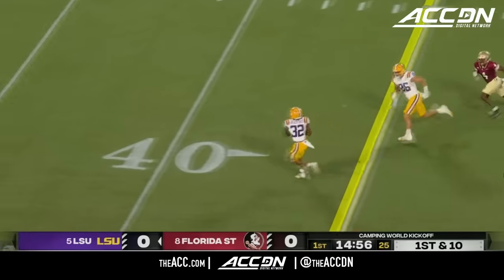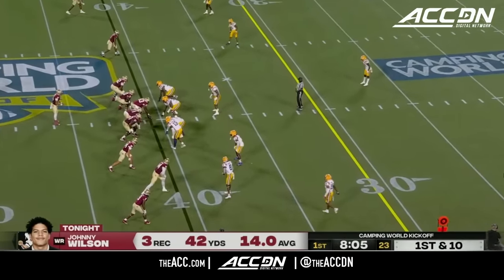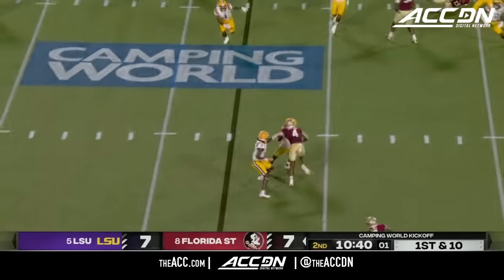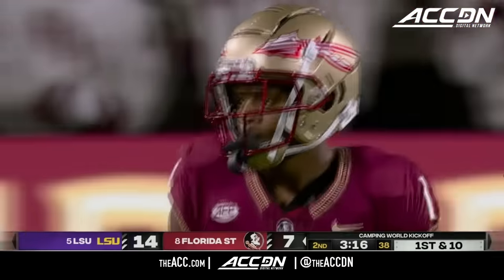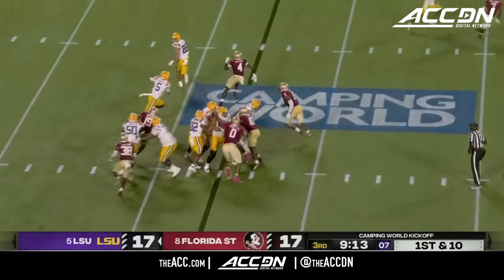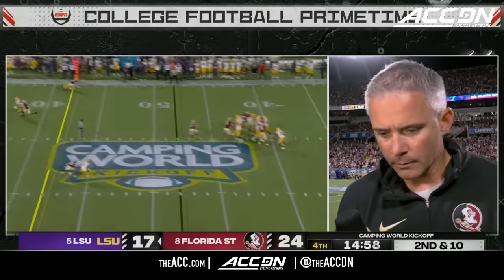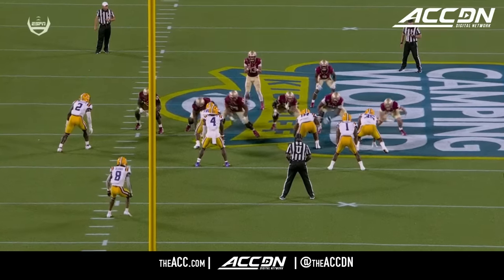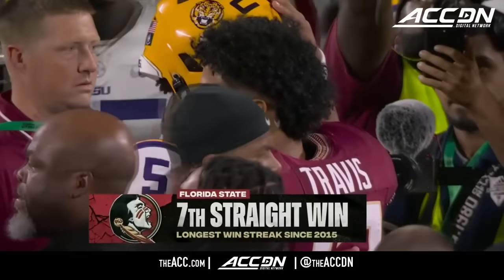LSU vs. Florida State Game Highlights | 2023 ACC Football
After going into the locker room down 3 at halftime, Florida State exploded in the second half to make a statement in a 45-24 victory over LSU in the Camping World Kickoff Game. QB Jordan Travis tossed 4 touchdowns on 23-31 passing and 342 yards. He’d add another touchdown with his legs. Keon Coleman had a game to remember for the Noles, catching 9 passes for 122 yards and 3 touchdowns.